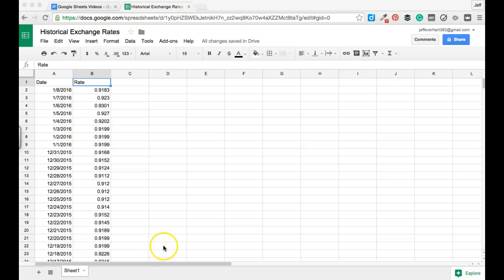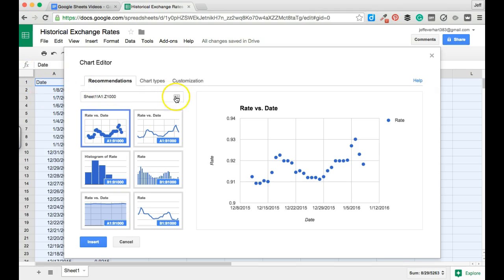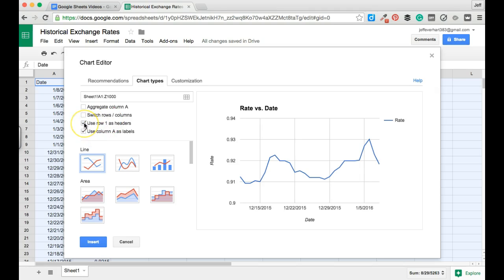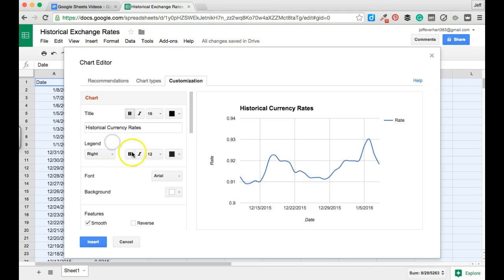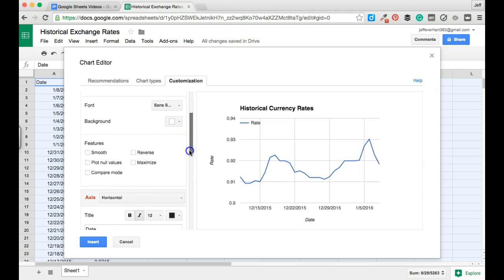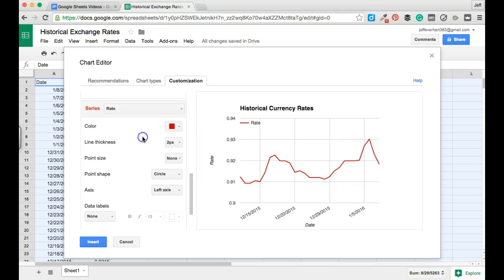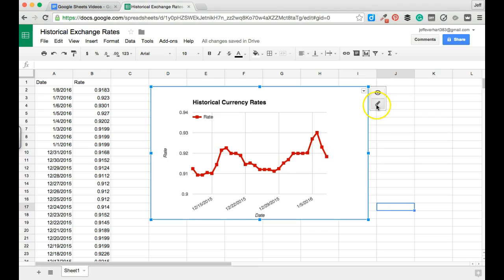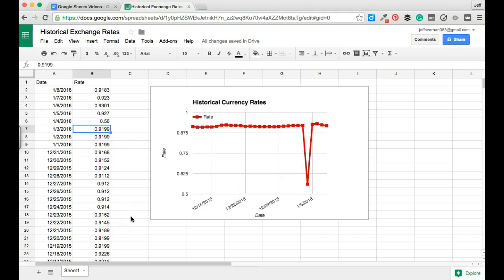How to use line charts in Google Sheets | Google Drive 2016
In this short tutorial, you will learn how to make easy line charts in Google Sheets. **Updated for 2016